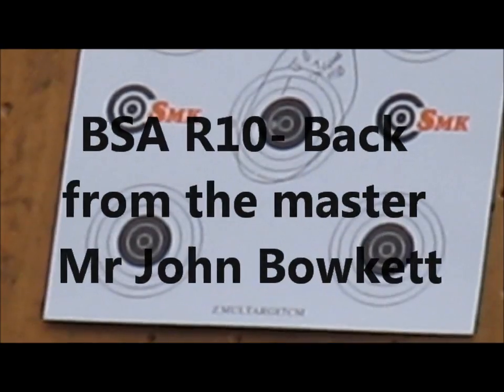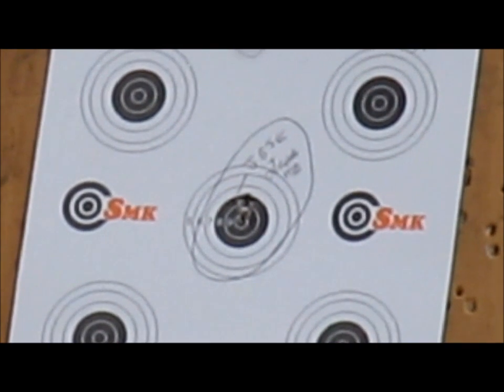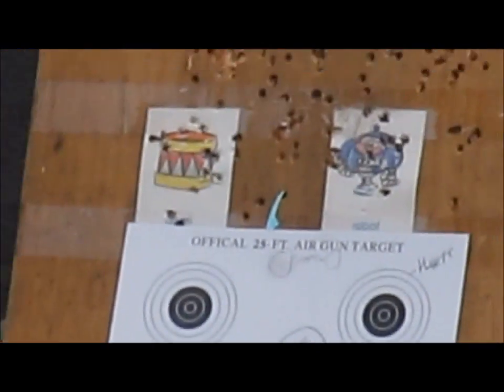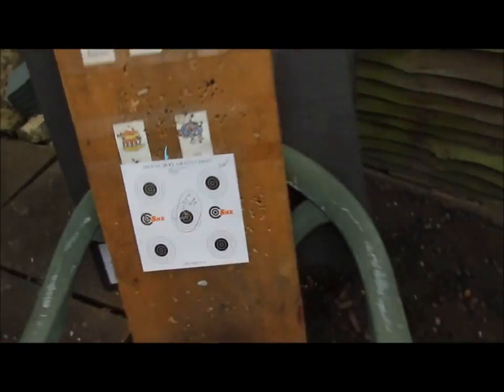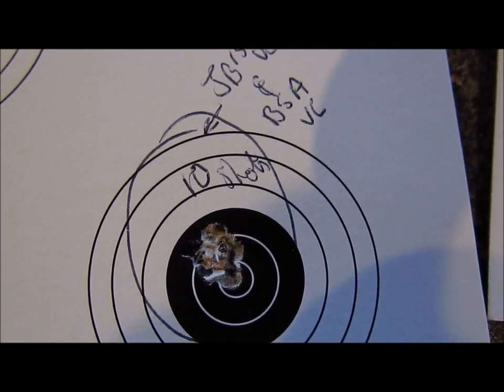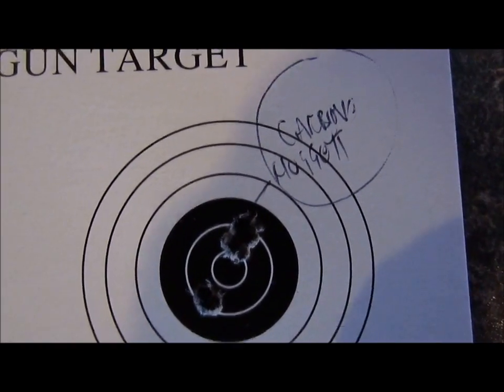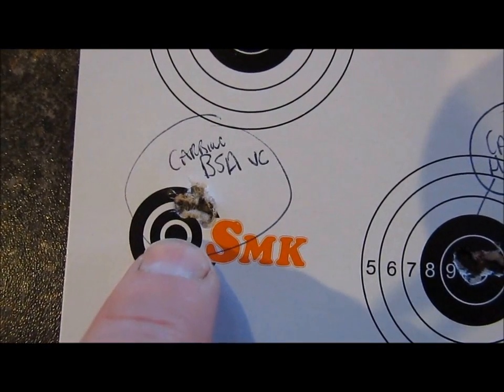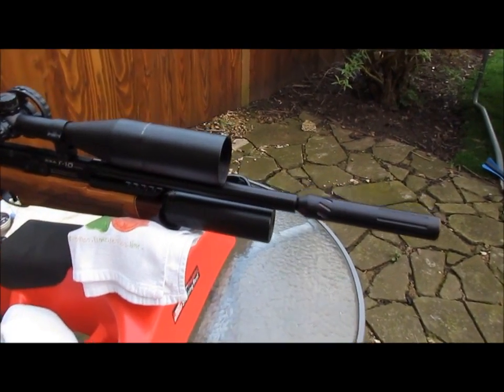BSA R10 Carbine Grouping tests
Bsa r10 Carbine shot with the multiple options made availible by John Bowkett.